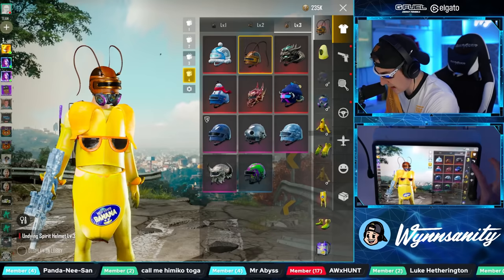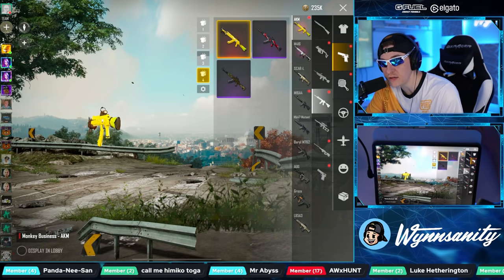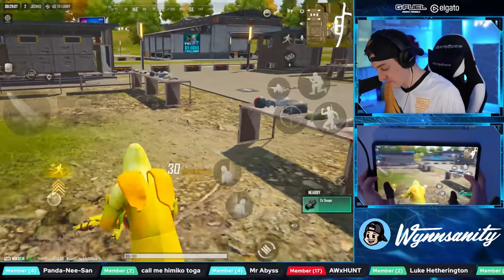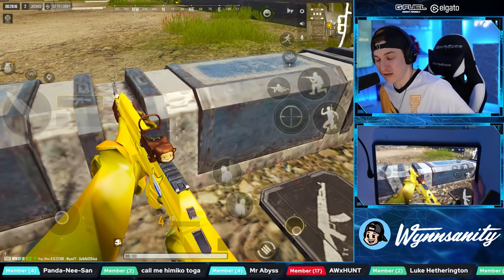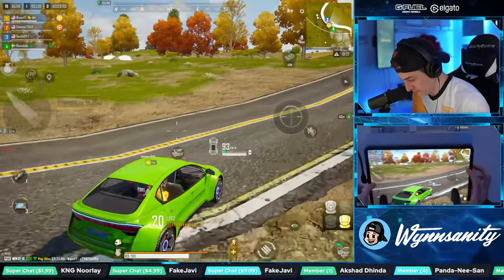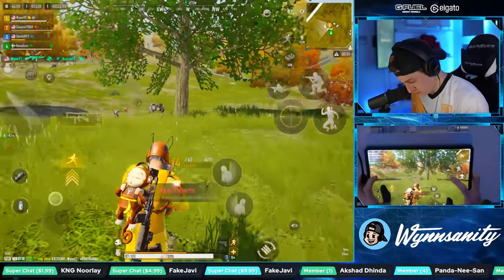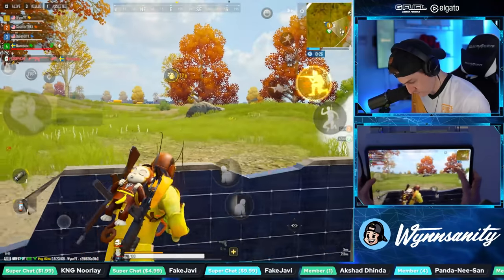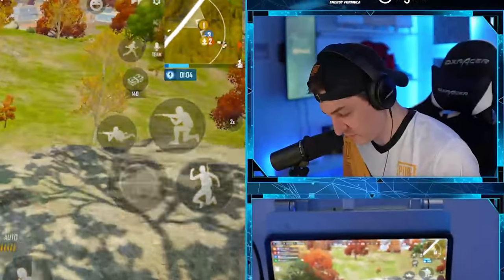NEW MONKEY SCOPE 🐒